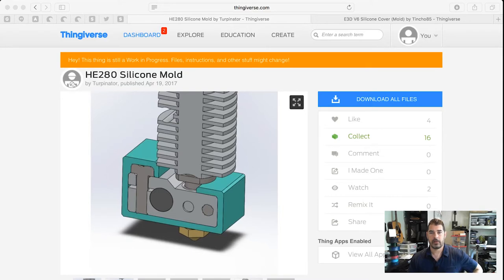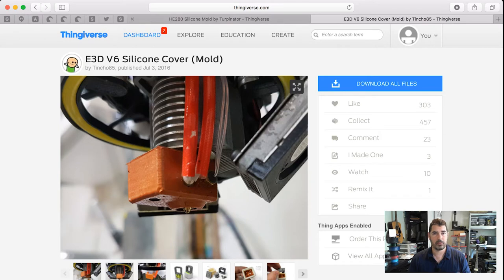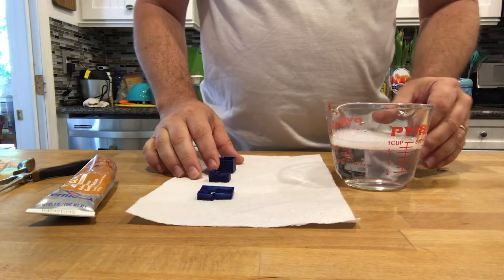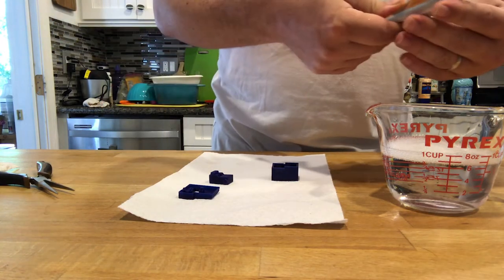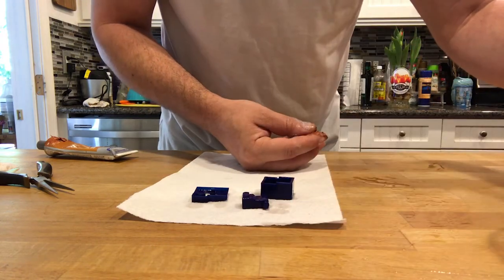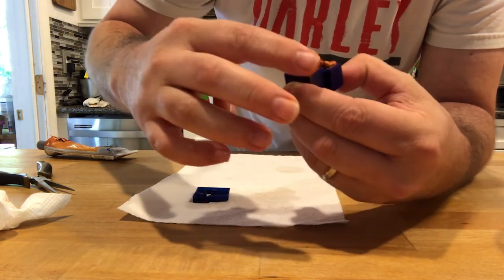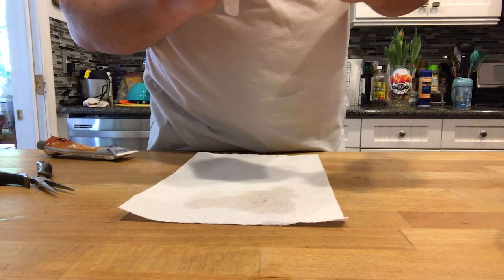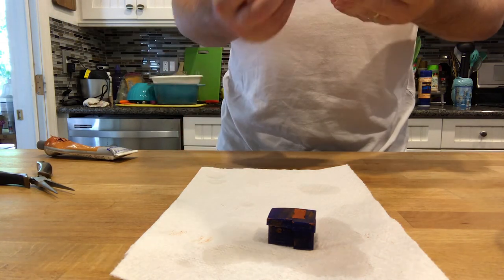DIY Heater Block Silicone Socks - Part 1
In this 2 Part series, I will be attempting to make my own DIY Hot-end Heater block socks similar to the silicone socks available from E3D and other vendors.

While I am focusing on making a sock here for a SeeMeCNC HE280 hot end, there are models available online for mold to fit the E3D V6 and many other printers.

In this episode (Part 1) I will be explaining the process, showing where to find the model, and showing how to pack the mold with silicone.
While most online tutorials recommend using 2-part silicone, I used readily available low cost hi-temp RTV silicone from a local auto parts store.

Please consider using the link below for all you Amazon shopping.  It will kick a little back to help sustain the channel and allow me to keep bringing you content, and it doesn't cost you anything more to use!